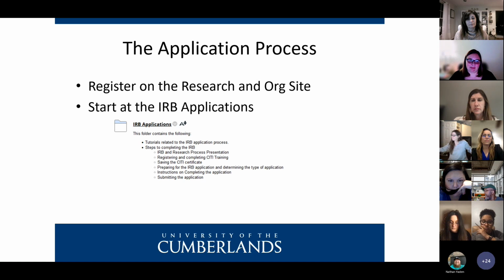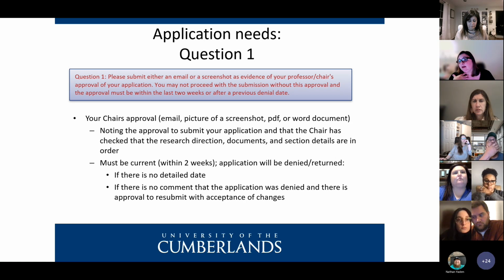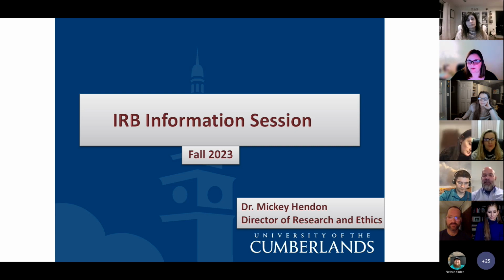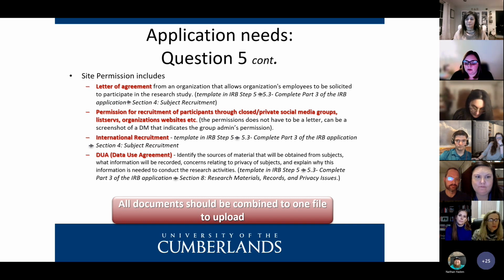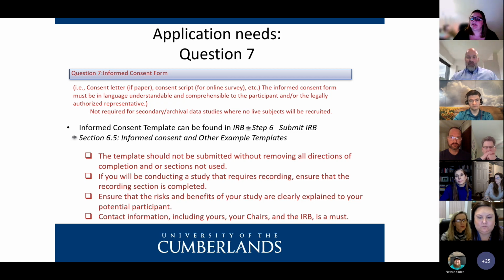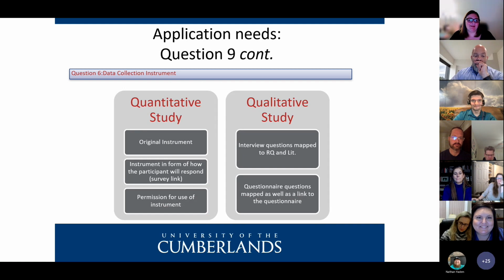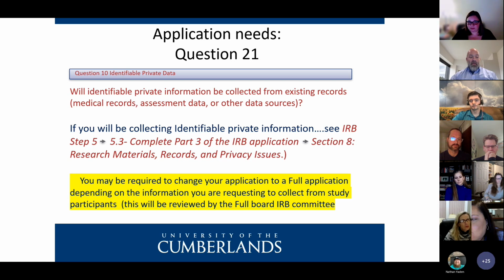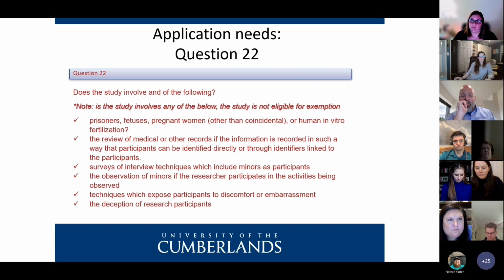IRB Information Session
A discussion about what the purpose and functions of IRB are.